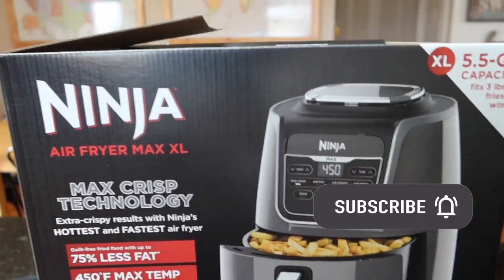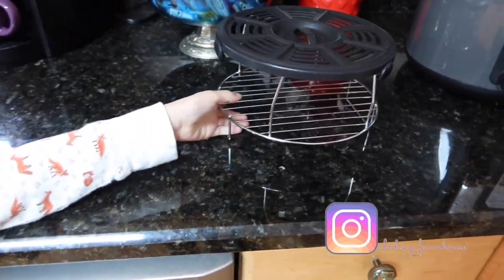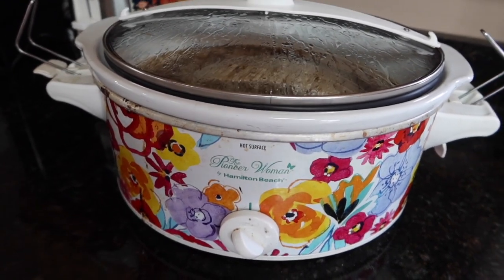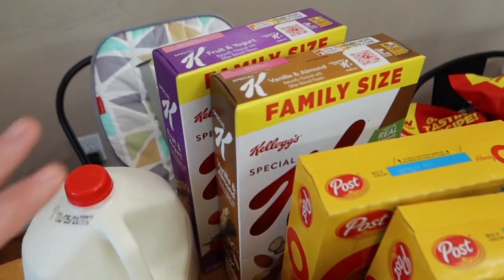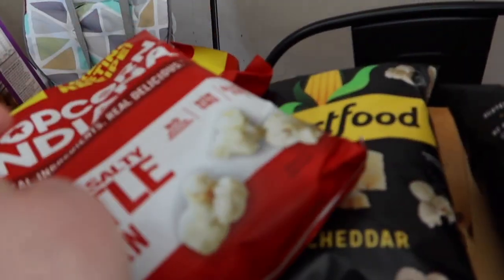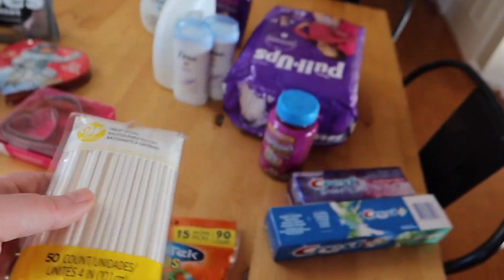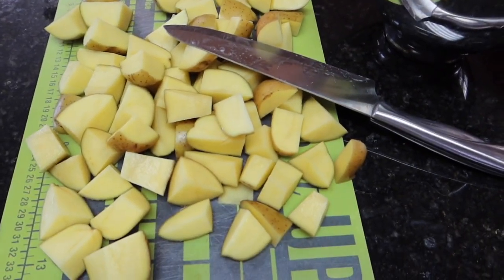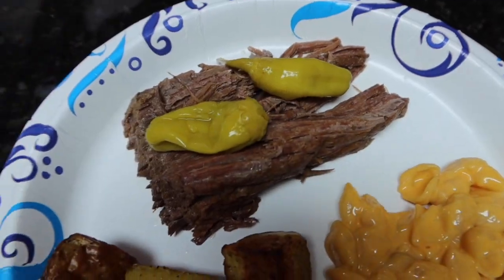LARGE FAMILY GROCERY HAUL || NEW AIR FRYER || SHOP WITH ME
I am a first time air fryer owner and I have to say I really like it. Trying it our for the first time. Plus it's our weekly grocery haul.

** Ninja air fryer

We are a large family with 8 kids. I am a girl mom, so all girls here! We are a Christ centered family that loves to share all things homeschooling, homemaking, and day in the life vlogs here on youtube!

Follow us for day in the life vlogs, homeschooling, homemaking, and some recipes along the way.

ABIDING FARMHOUSE FAMILY
Josh- Dad
Shasta- Mom
Kylee- 15 years old
Allie- 13 years old
Emily- 10 years old
Holli- 7 years old
Amy- 6 years old
Bethany- 5 years old
Natalie- 3 years old
Everly- 22 months old
Bay #9 due August 1st, 2021

PRODUCTS I USE:
*My vlogging camera
*Canon mark m6 camera
* Small tripod
*Bigger tripod
*mini mic
*ring light

PRODUCTS I LOVE:
*My journaling Bible
*Our dining room chairs

NEW AIR FRYER || SHOP WITH ME || LARGE FAMILY GROCERY HAUL